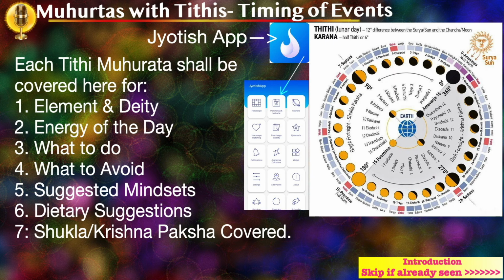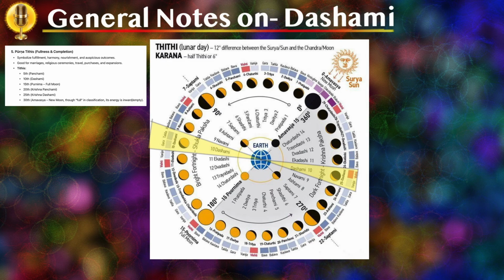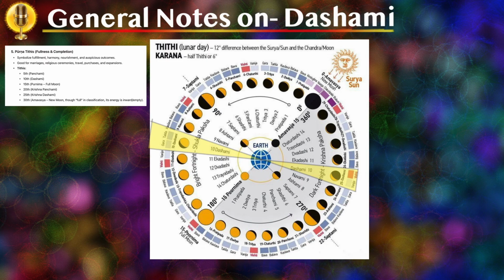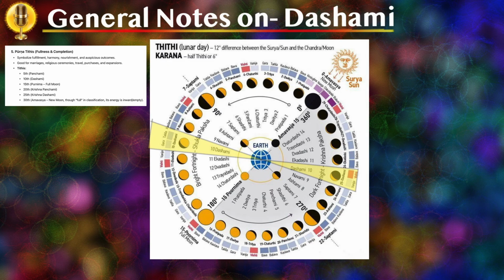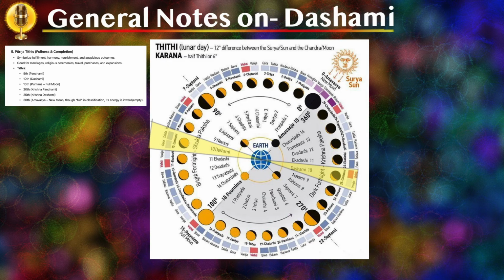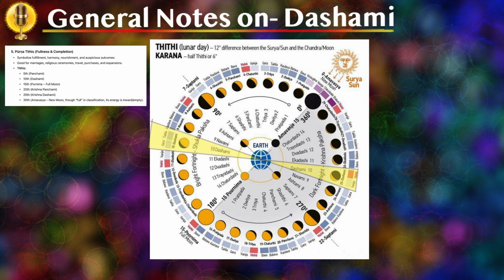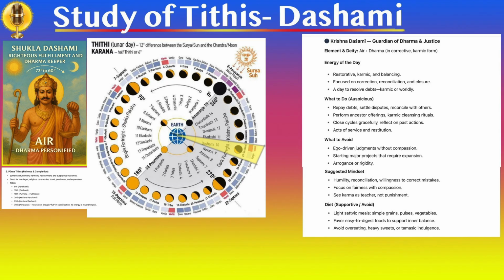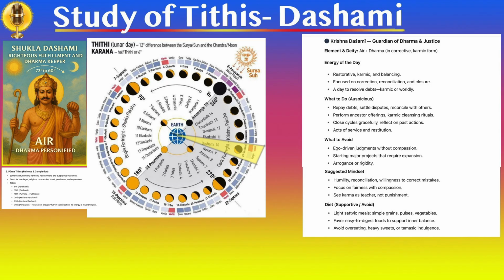Dashami Tithi: Victory, Dharma, Karma & Reconciliation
For more in-depth reading material, check out my Ebook Library, specially curated on my drive below:
Dashami Tithi is one of the most auspicious, fruitful and powerful lunar days in the Panchanga. It is a Purna Tithi, a day of fullness, culmination, completion, success, harmony and victory. After the intensity, struggle and clearing energy of Navami, Dashami brings the force of triumph, order, dharma and successful resolution.

In this episode of the Vedic Astrology Study Podcast, we explore the deeper Jyotish meaning of Dashami Tithi, the tenth lunar day, its connection with Purna energy, Vijaya, Dharma, righteous action, auspicious beginnings, project completion, social ceremonies, spiritual learning, charity, food sharing and karmic closure.

Dashami is famously connected with Vijaya Dashami, the victorious tenth day, symbolizing Lord Rama’s victory over Ravana and Goddess Durga’s victory over Mahishasura. This makes Dashami a powerful day for beginning meaningful ventures, completing major tasks, signing important documents, buying property or vehicles, starting studies, learning sacred texts, initiating artistic disciplines, performing worship, resolving matters with authority and moving forward with confidence.

Shukla Dashami carries strong outward success energy. It is favorable for marriage, family rites, naming ceremonies, purchases, travel, relocation, business launches, legal resolution, government work, spiritual learning and acts of charity. It is a day to act with confidence, generosity, fairness and gratitude.

Krishna Dashami turns the same Purna energy inward. It supports karmic fulfillment, correction, reconciliation, repayment of debts, ancestral offerings, closing old cycles, settling disputes, repairing mistakes and acts of restitution. This is not the best energy for ego-driven expansion. It is better used for humility, closure, fairness, compassion and conscious karmic cleansing.

Dashami teaches that victory is not only about winning. True victory is dharmic. It is generous, grateful, corrective, humble and aligned with a higher order. Success handled with arrogance becomes another karmic burden, but success handled with gratitude becomes blessing.

This podcast also explains what to do on Dashami, what to avoid, how to approach diet, why sharing food is important, why sattvic celebration matters, and why charity, prasad, feeding others and community nourishment are central to the spirit of this Tithi.

If you are learning Panchanga, Muhurta, Tithi-based living, Vedic Astrology or spiritual timing, this episode will help you understand why Dashami is one of the best days for auspicious action, dharmic success, reconciliation and meaningful completion.

For a deeper personal Vedic Astrology reading, Panchanga-based guidance, Muhurta analysis or life-timing consultation, get in touch and book a reading.